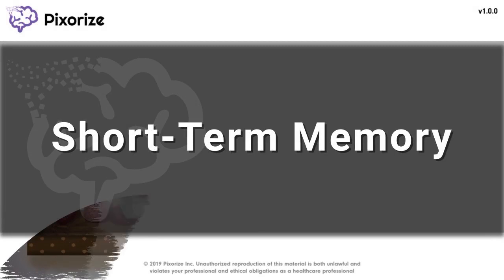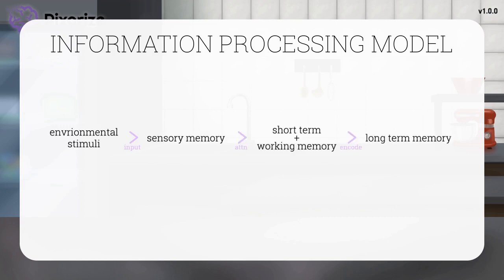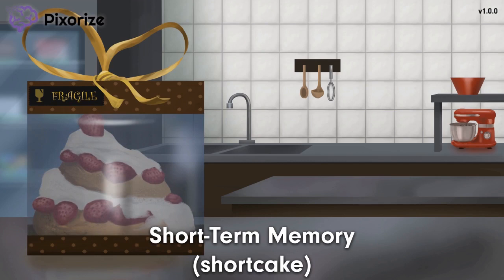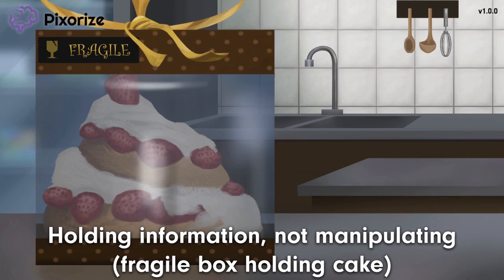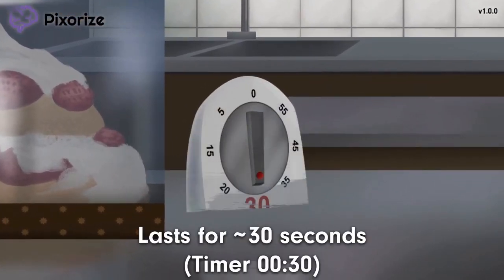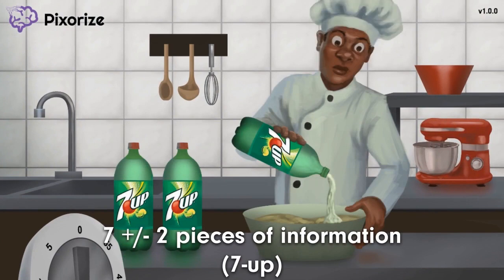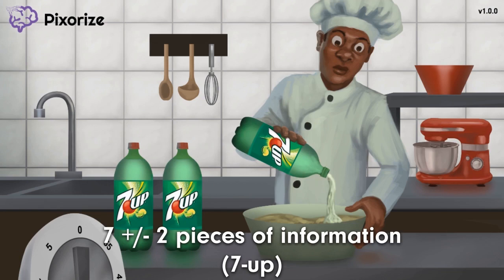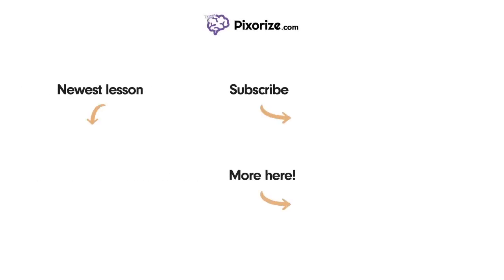Short Term Memory Mnemonic for MCAT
"Study this Short Term Memory mnemonic and other mnemonics with Pixorize.

Short-term memory is the type of memory responsible for holding, but not manipulating, a small amount of information. Short-term memory holds around 7 pieces of information, and it lasts for about 30 seconds.